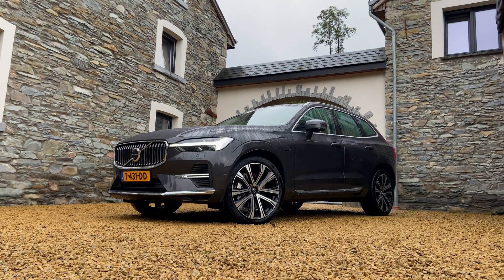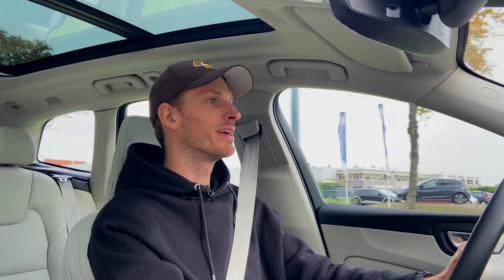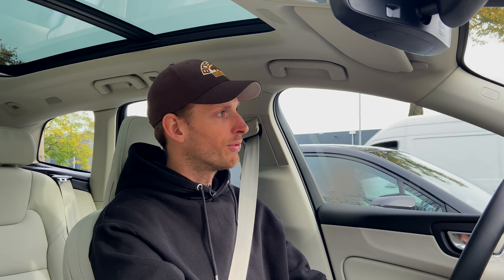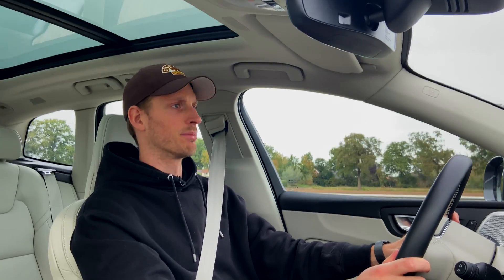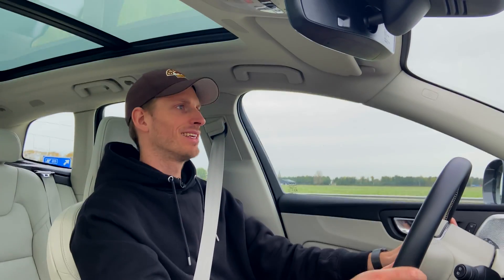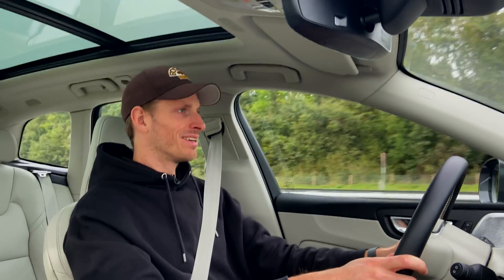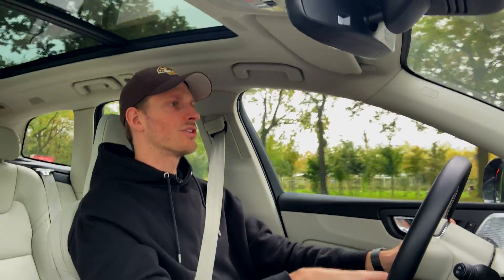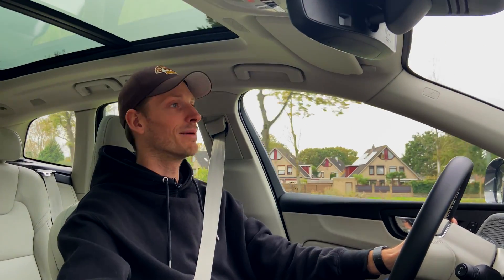Volvo XC60 - The IMPACT of charging the battery whilst driving (2024 T6 Recharge)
I often wonder what the actual impact is when you charge your (PHEV) battery whilst driving. It surely costs some extra petrol, but how much actually? Is it worth your while? Let's find out!